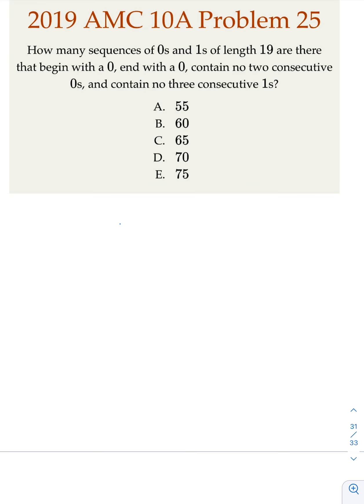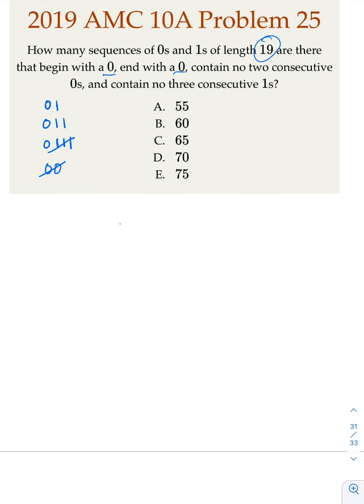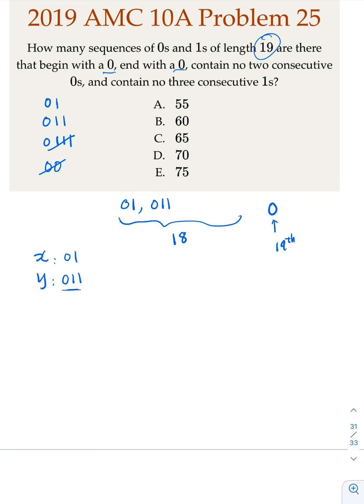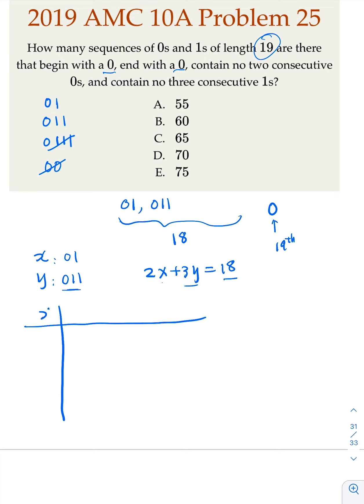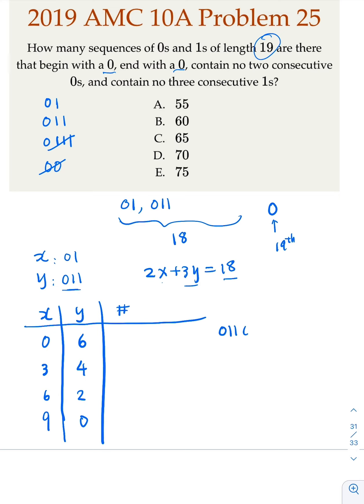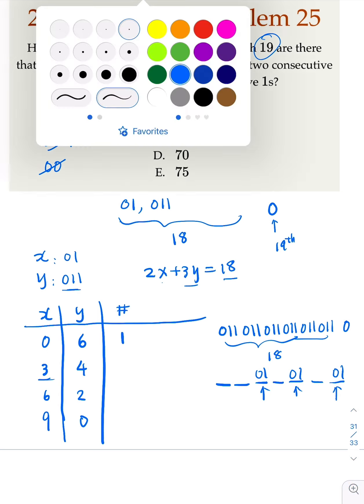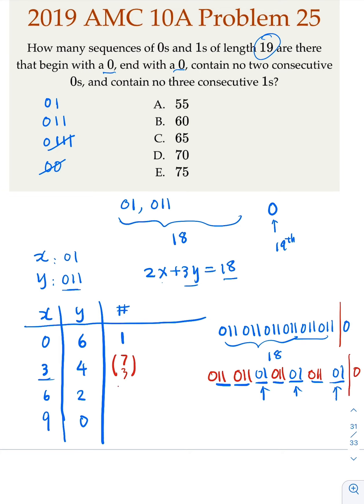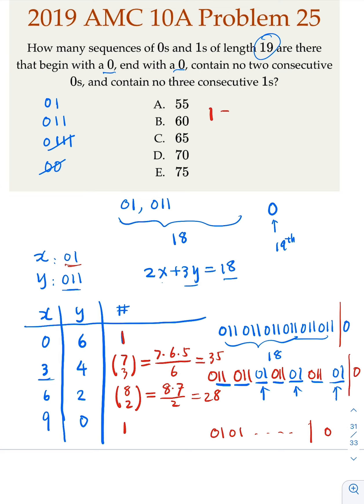A Counting Problem: AMC10 Problem 25 in 2019